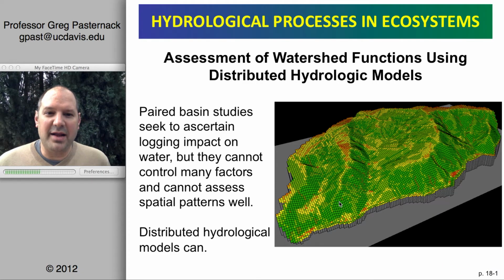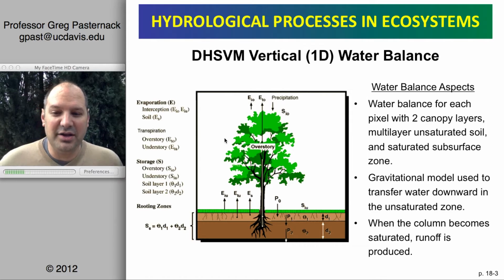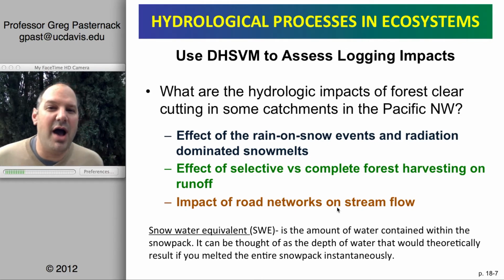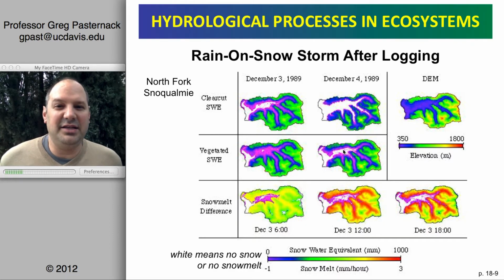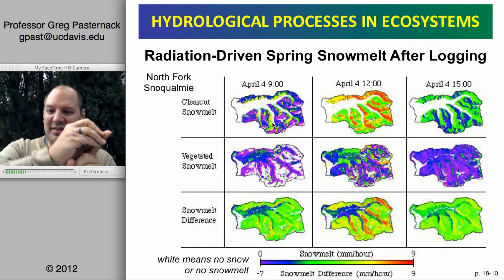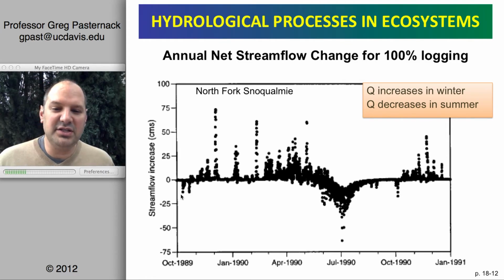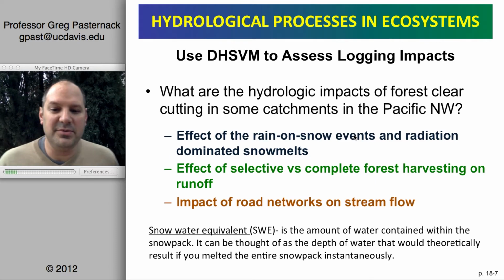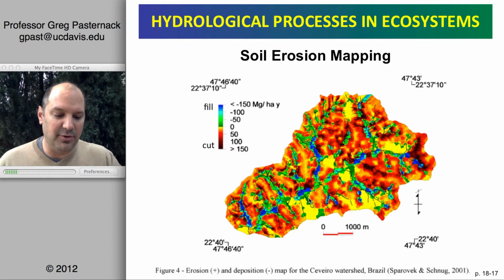Hydrological Processes In Ecosystems, Chapter 18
This 27.5-minute presentation illustrates how distributed hydrological modeling can be used to reveal how spatially complex hydrological processes work, which is necessary to assess how anthropogenic changes impact them.